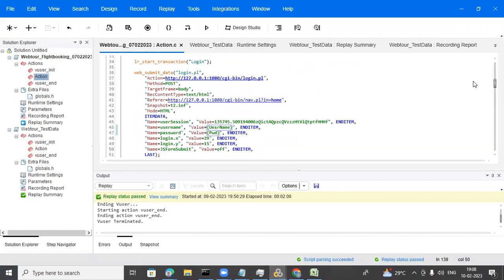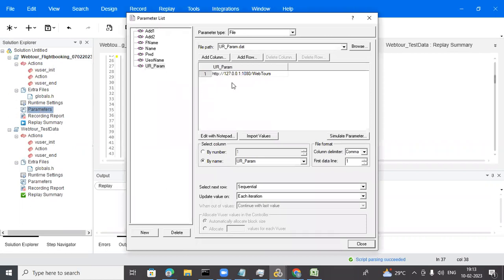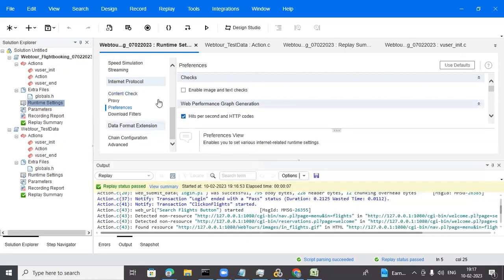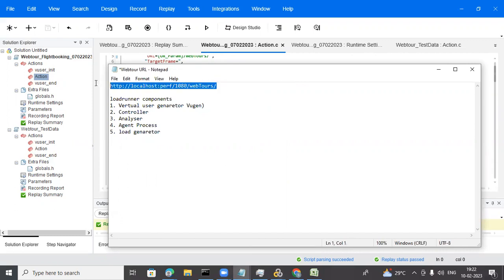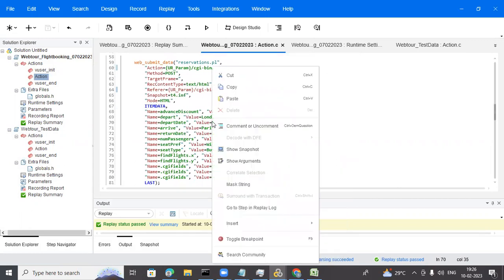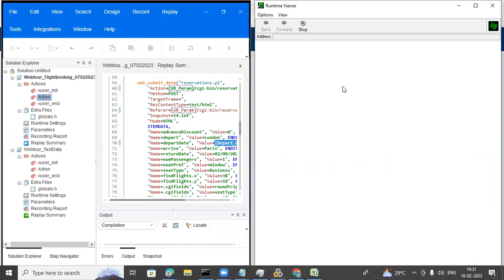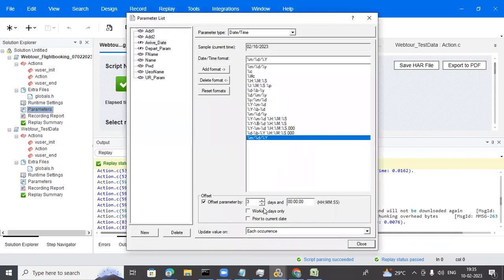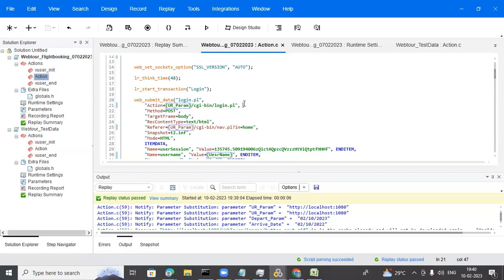Date and Time Parameterization Performance Testing using Load runner